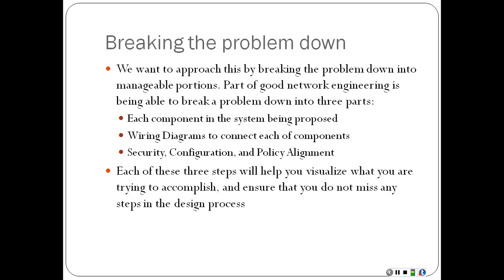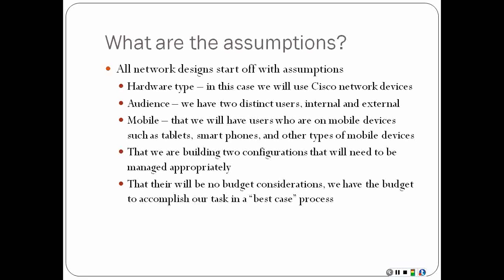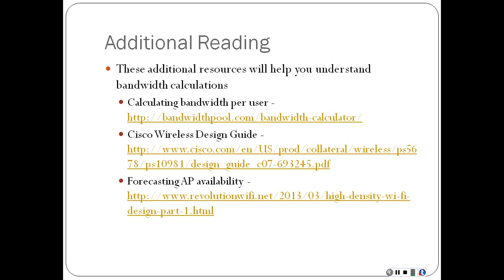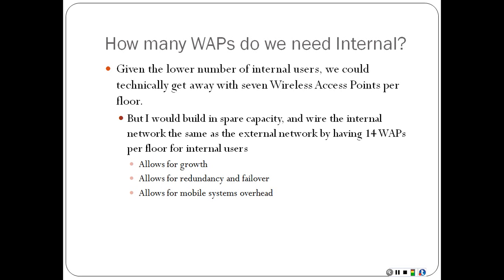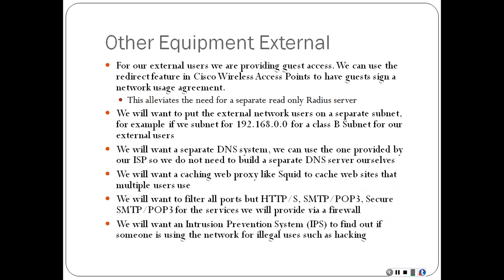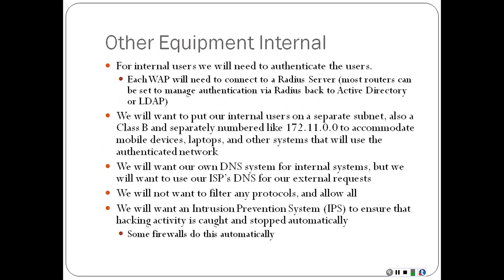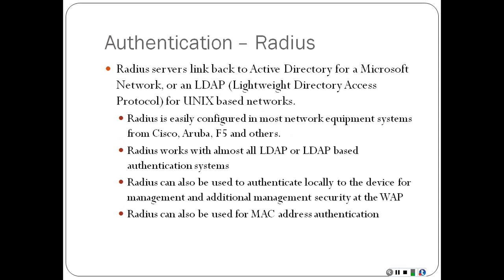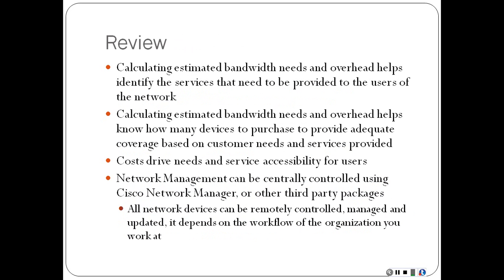Design Considerations for a Public Private Wireless Network